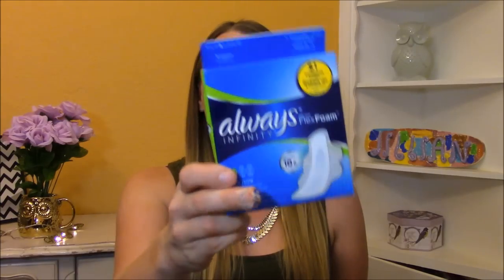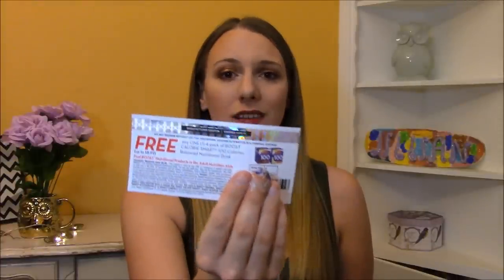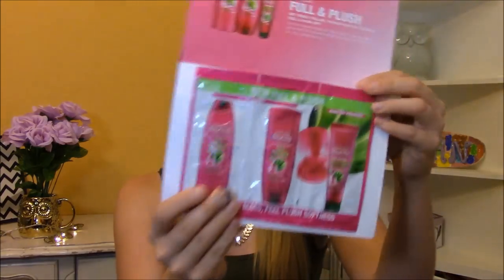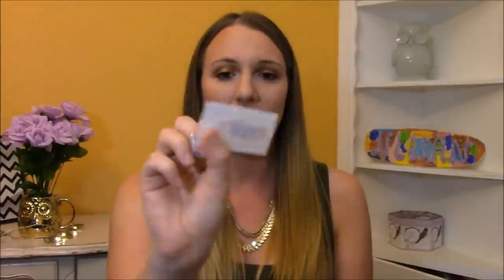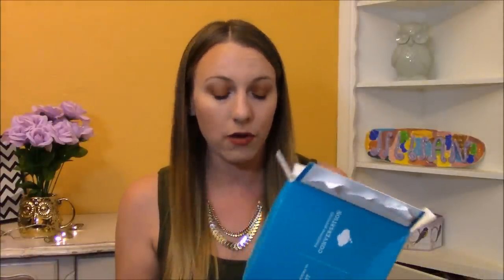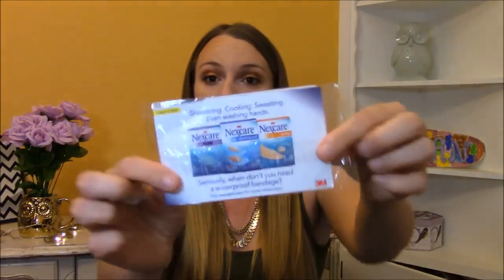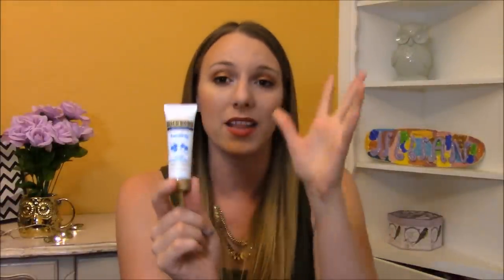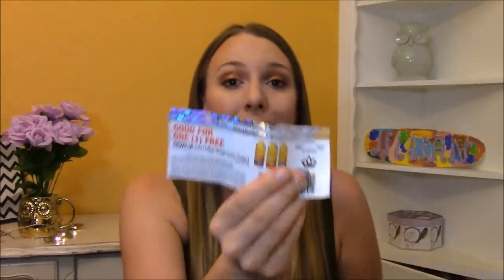Aug Freebies +Tips and Tricks for getting free samples in the mail.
Here is what I got in the month of August!

- new samples 9/22 at 12pm est.